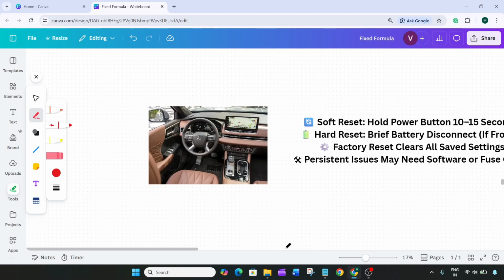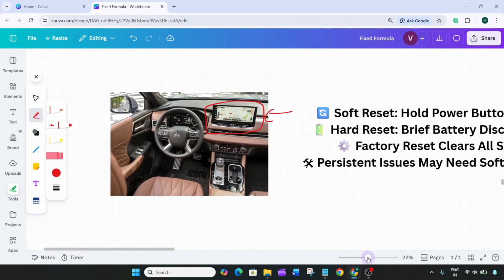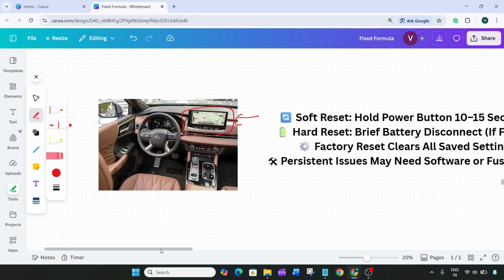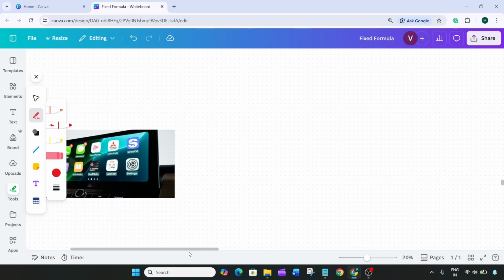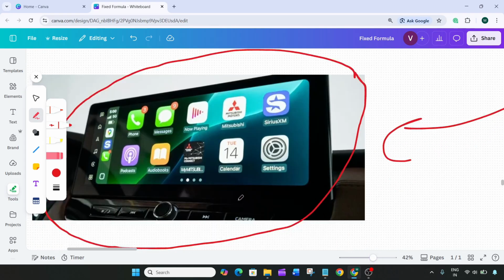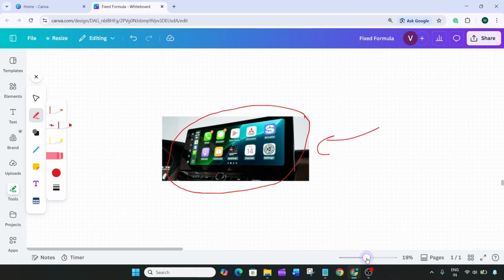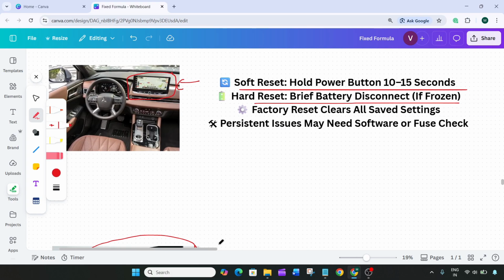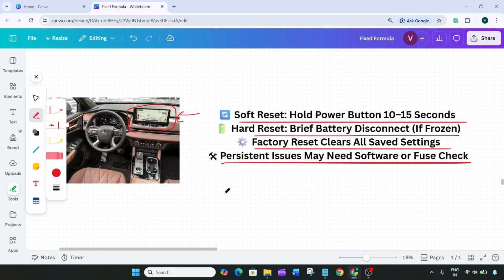How To Reset Mitsubishi Outlander Infotainment System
Welcome to the Fixed Formulas YouTube channel! In this tutorial video, I will show you How To Reset Mitsubishi Outlander Infotainment System